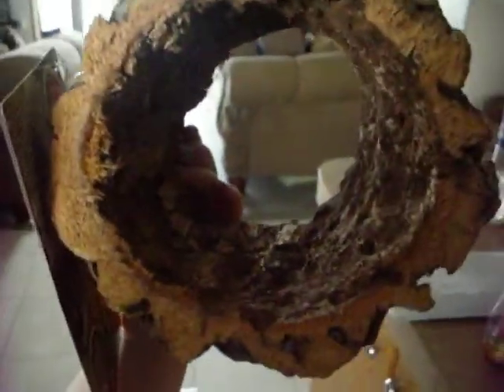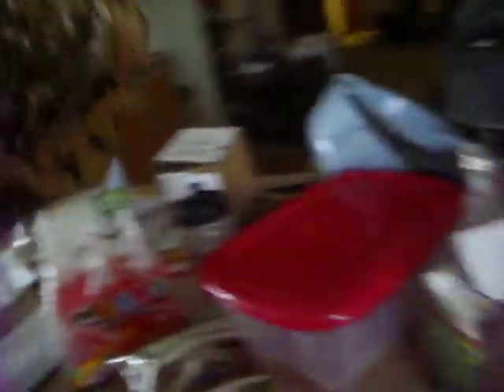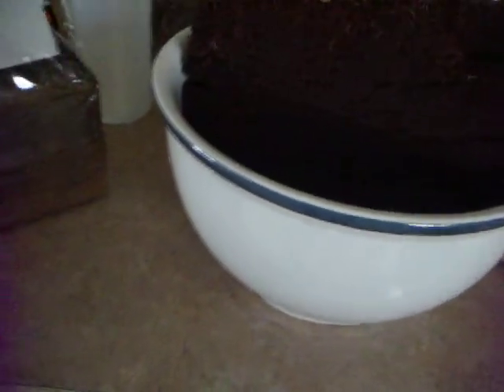175gallon set up part:1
Title says i all :) tag along with me as i set up my 175gallon hermit crab tank